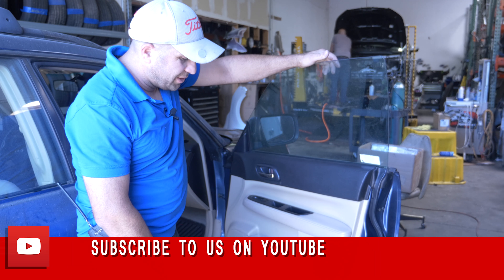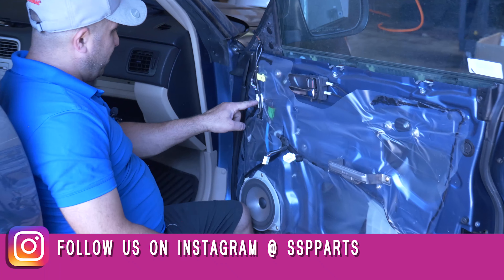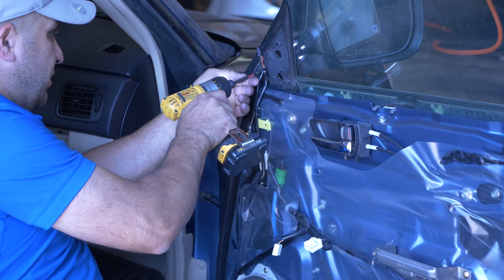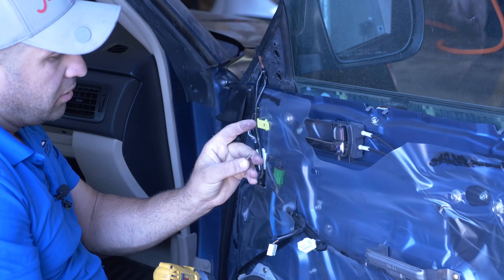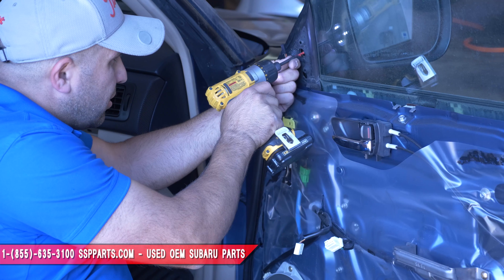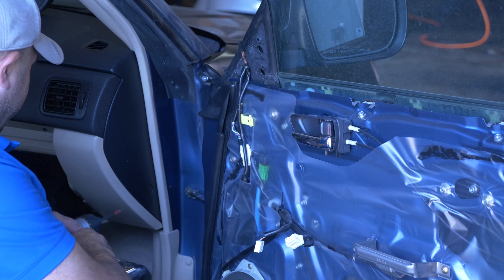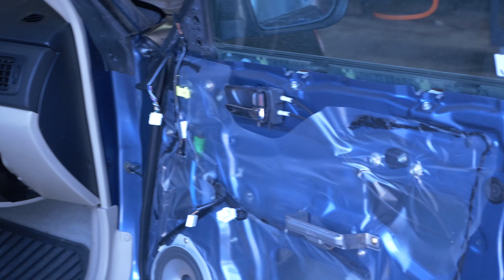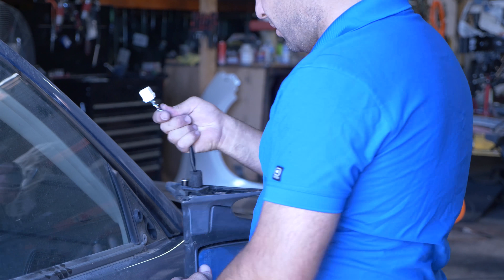How To Remove a Car Side View Mirror - 2008 Subaru Forester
How to remove or replace a passenger side view mirror on a 2008 Subaru Forester. If you feel confident in your car repair skills then add this to your DIY projects. In this video we cover the steps on how to remove clips, bolts, covers, panels, and parts for the removal of the car side view mirror. Leave a comment about other How To videos you would like to see and we will try our best to make them.